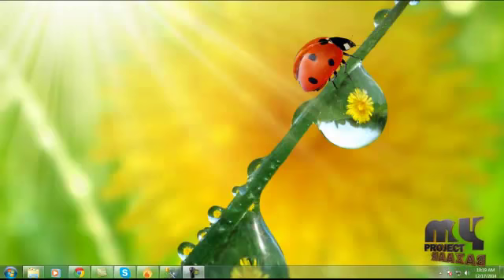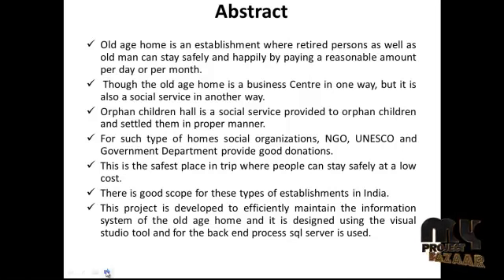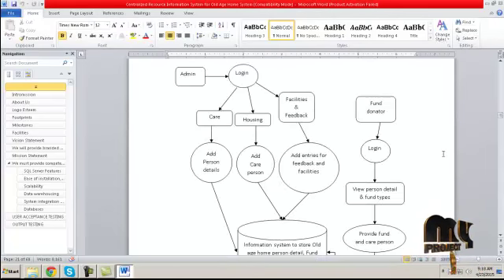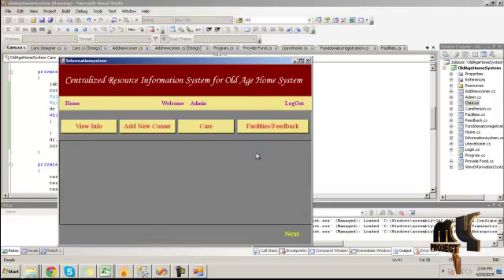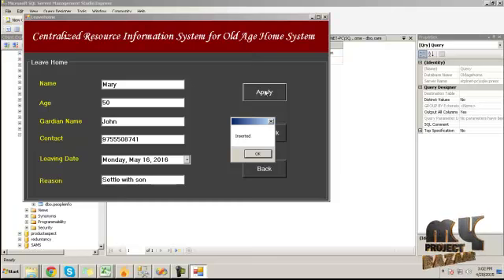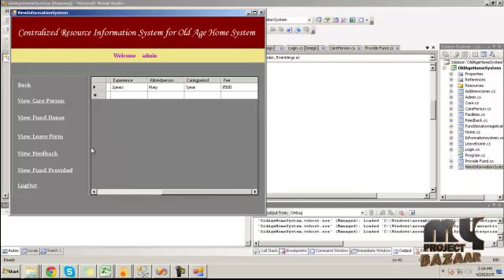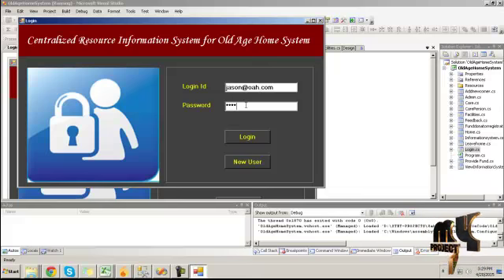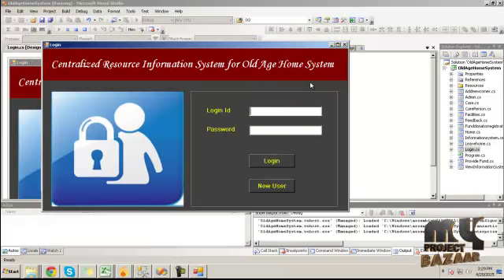Final Year Projects 2015 | Centralized resource information for old age home